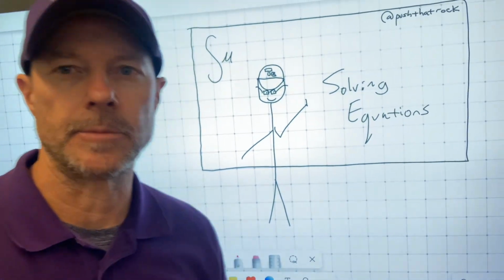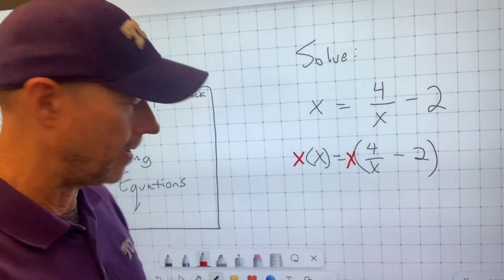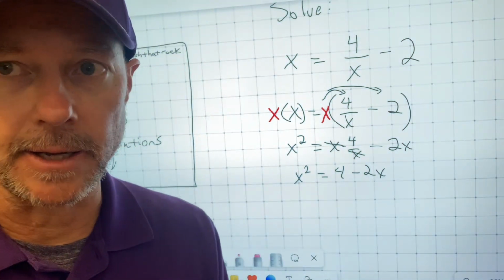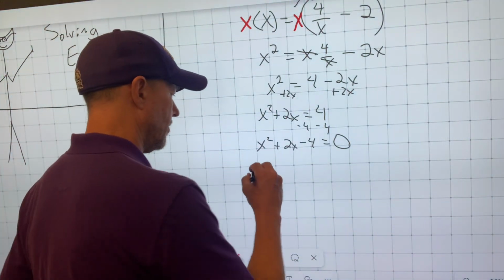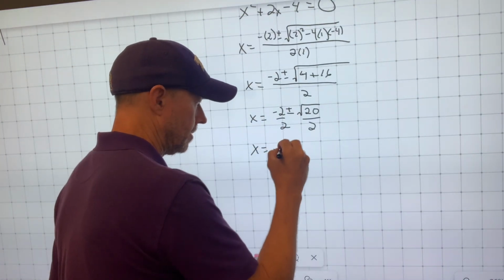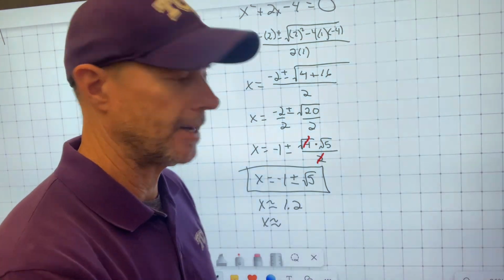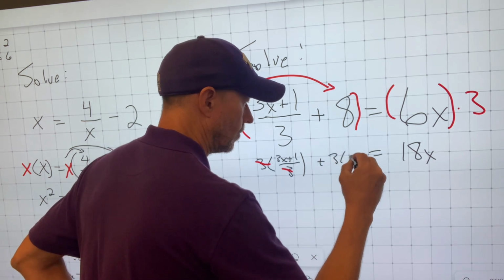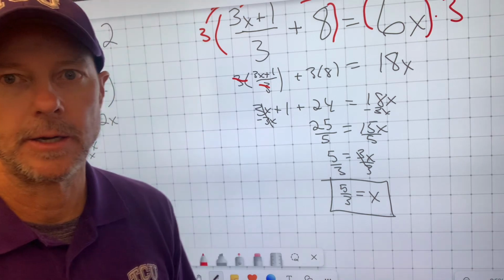Solving Equations (Linear & Quadratic)